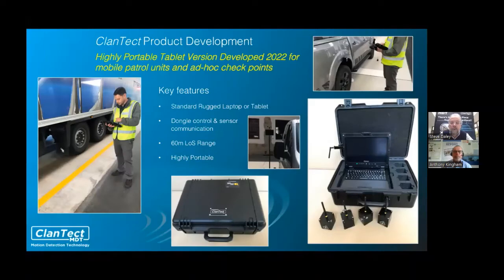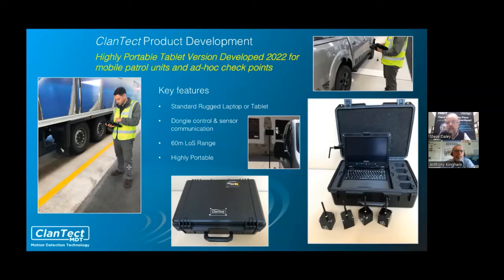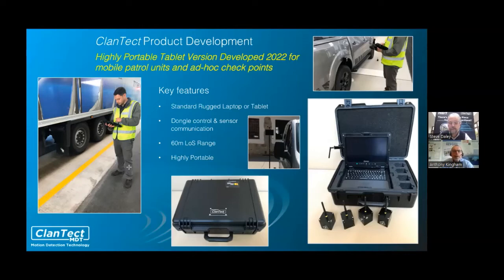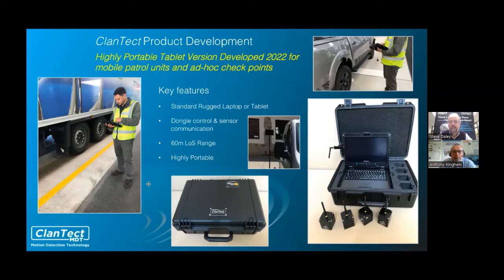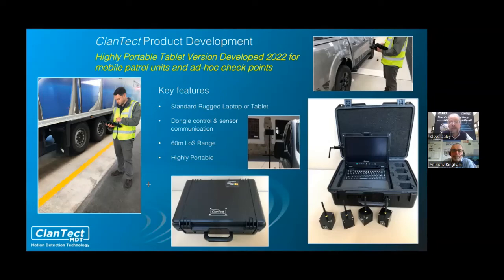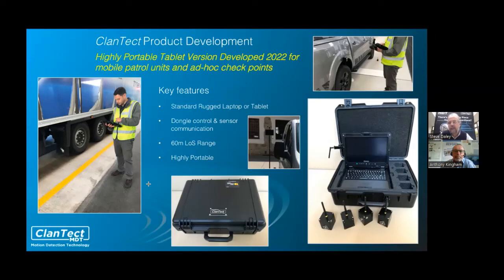Clantect launch new MDT Mobile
Tony Kingham talks to Prof Steve Daley of Clantect Ltd about the launch of their new MDT Mobile, human presence detection technology (heartbeat detector)